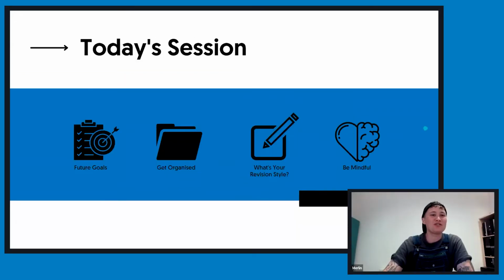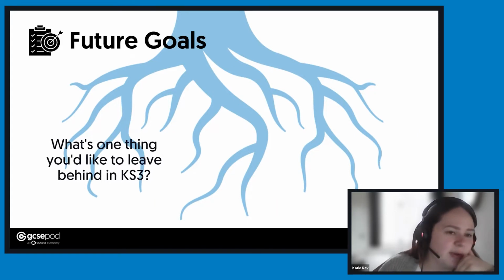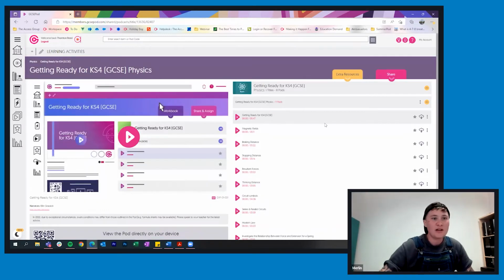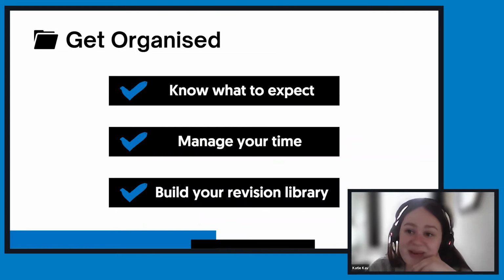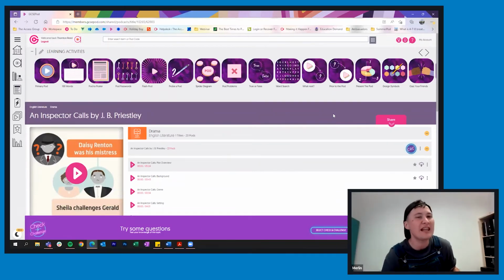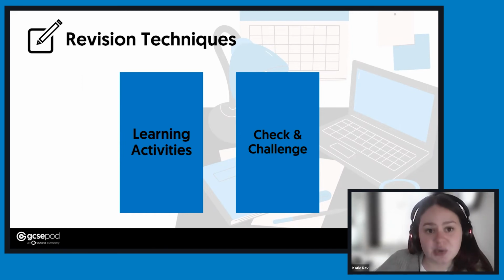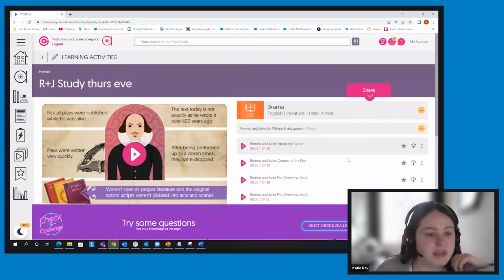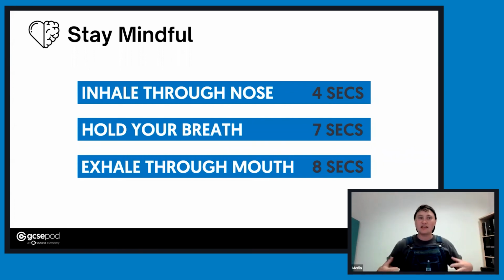Getting Ready for Year 10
Just starting KS4 and needing some advice on how to deal with the movement towards GCSEs? Katie and Merlin will take you through how to use GCSEPod to familiarise yourself with KS4, working our your revision style, and GCSEPod's resources on mental health and wellbeing.

▬ Webinar Contents  ▬▬▬▬▬▬▬▬▬▬
00:00 - Intro
03:49 - What would your leaves say?
06:41 - Future Goals
11:44 - Getting Organised
12:30 - Getting Ready For Playlists on GCSEPod
17:08 - Making Playlists on GCSEPod
23:23 - Revision Techniques
26:07 - Learning Activities on GCSEPod
31:35 - Check & Challenge on GCSEPod
37:00 - Stay Mindful
40:40 - Practical Breathing Exercise

Originally streamed on 9th July 2022.